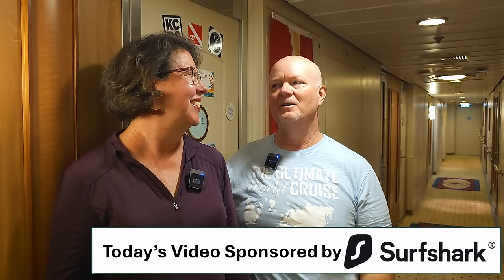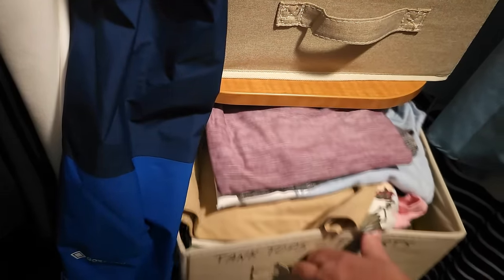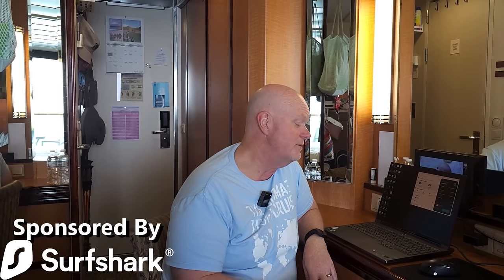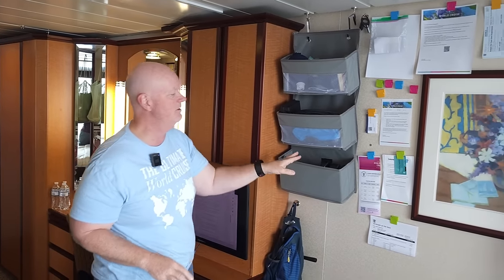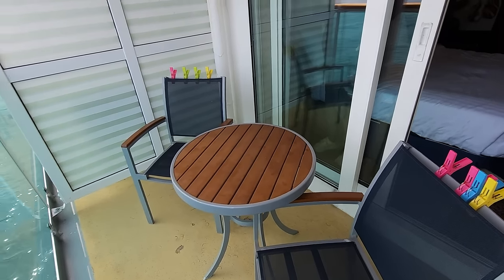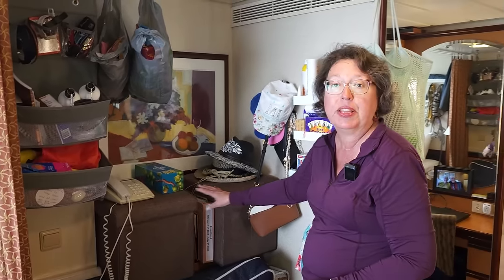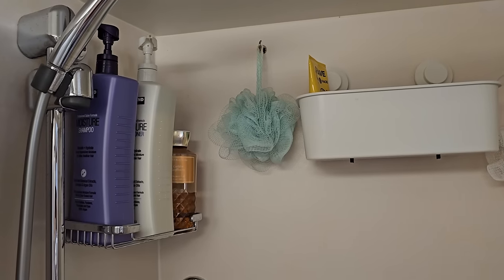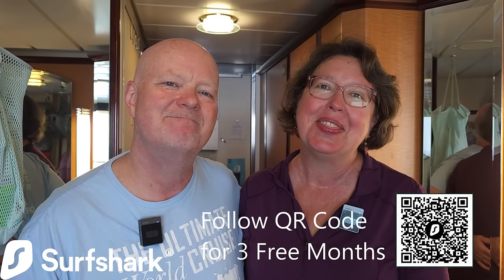Living On A Cruise Ship For 4 Months! Cabin Tour, Calm or Chaos?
You asked for it and here it is, a fully updated cruise cabin tour of our 9-month ultimate world cruise Serenade of the Seas cabin. Now that we have been on our world cruise for over 4 months, we wanted to give you a detailed cabin tour of how we are using our cruise cabin! We will also show you all the cruise essentials and how we are using them and how we are faring living in our 170 square foot cabin. Is our room total chaos or a calm oasis for us to relax? You decide.

where we cover a multitude of information, such as leisure activities, health, wealth, and family topics that are relevant to empty nesters and living in the second phase of life.

For any products we mention that we have tried or recommend, you can find most of those linked in our Amazon Store, where if you click through there, we do make a small commission. However, we will never recommend a product we haven’t tried and wouldn’t use ourselves.
Here’s the link to the store front